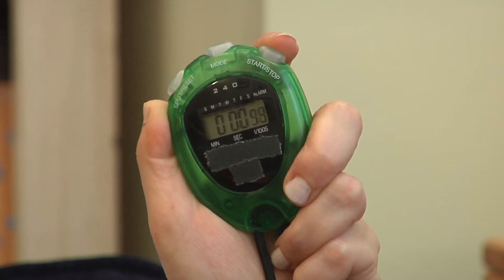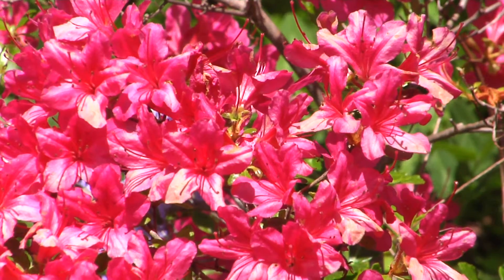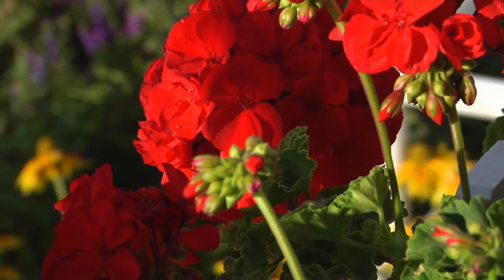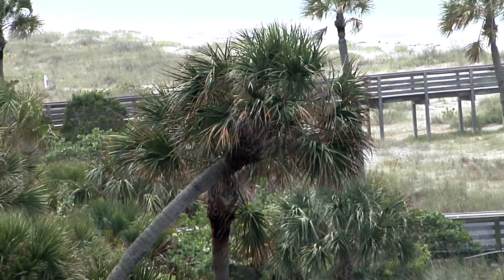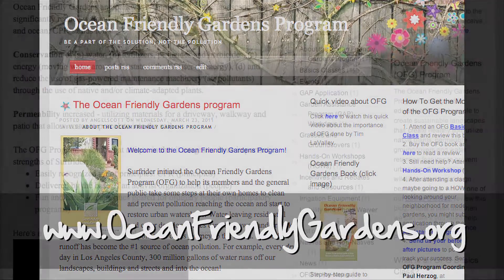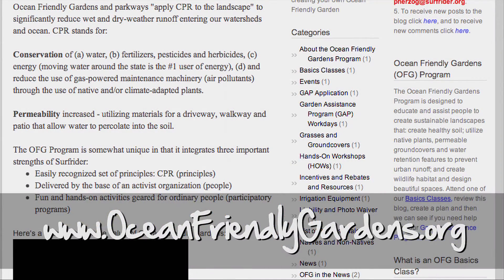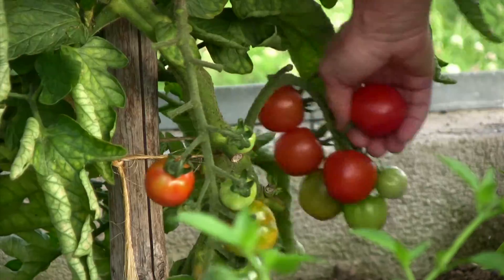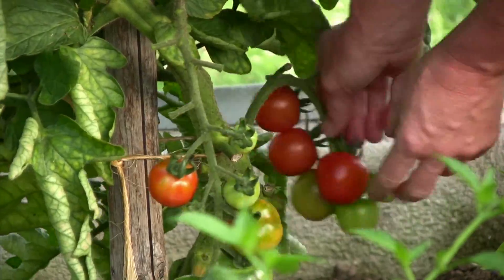What You Can Do Presents - "Ocean Friendly Gardens"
Think there's nothing you can do to Protect our Oceans in 1 Minute?

Produced by: On the Leesh Productions
Starring - Julie Tortorici
Written by -  Julie Tortorici & Jessica Arinella
Shot, Edited and Directed by - Alicia Arinella
What You Can Do Logo Created by: SCG Siddharth Creative Group

Additional Footage Provided by: Shutterstock, Inc. Used by Permission

Special Thanks:  Alexis Henry and everyone at the Surfrider Foundation, and Dennis Arinella